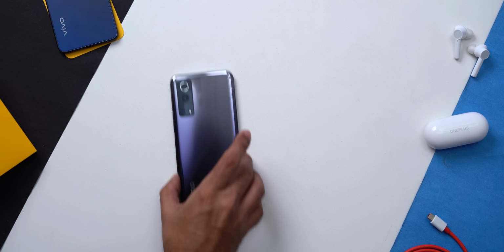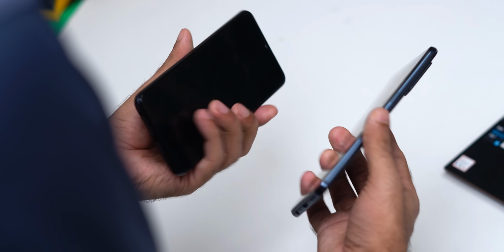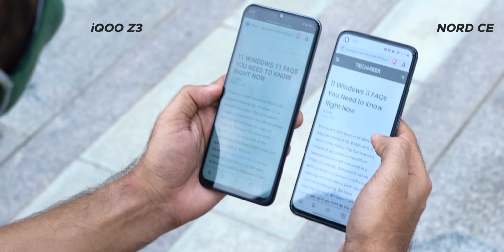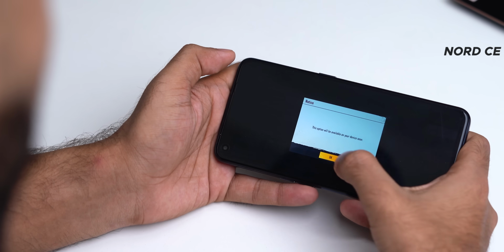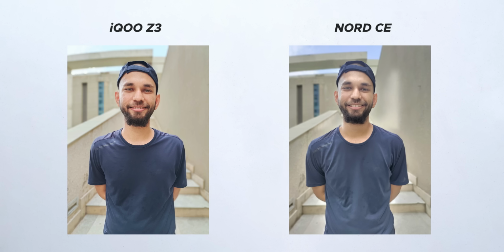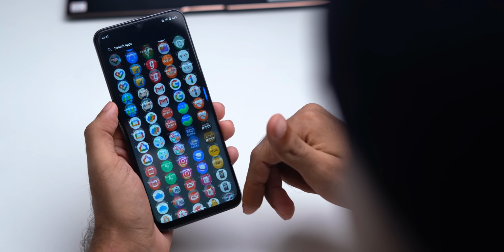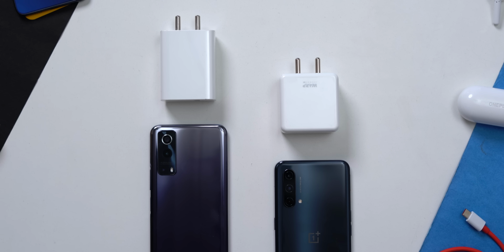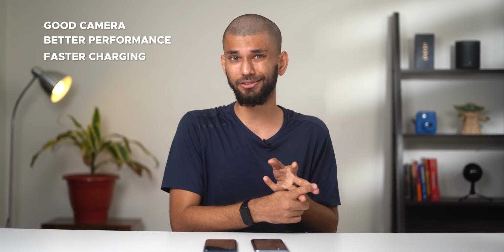OnePlus Nord CE vs iQOO Z3 - You'll be Surprised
OnePlus Nord CE 5G
iQOO Z3 on Amazon

The iQOO Z3 at 20000 INR and then you have the OnePlus Nord CE for 23000 INR. Is the OnePlus Nord CE worth the extra 3000? And if you have a budget of around 20000, Should you buy the OnePlus Nord CE vs iQOO Z3?

Be a part of teamtechwiser

 Chapters:

00:00 Intro
00:35 Specs & Benchmark
01:45 Display
03:17 Performance
04:43 Camera
05:44 Software
07:34 Battery & charging
07:47 Network
08:28 Conclusion
09:12 Outro